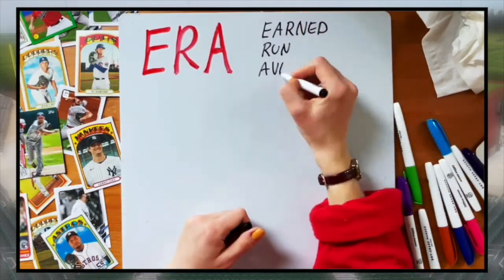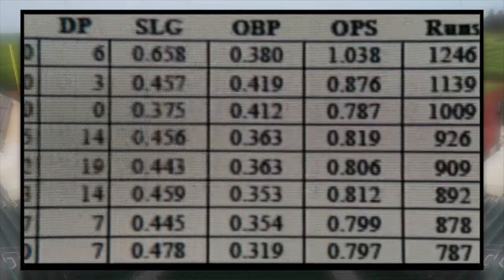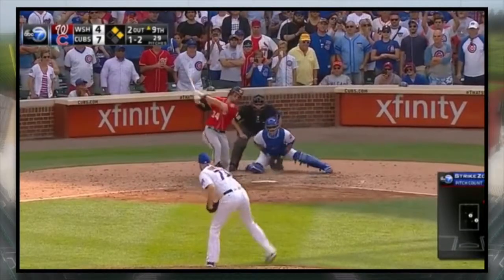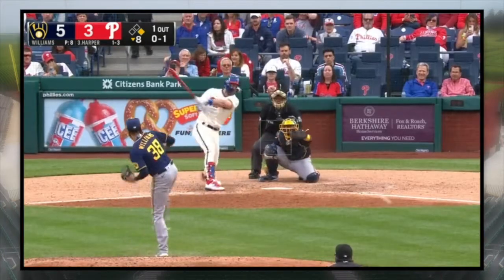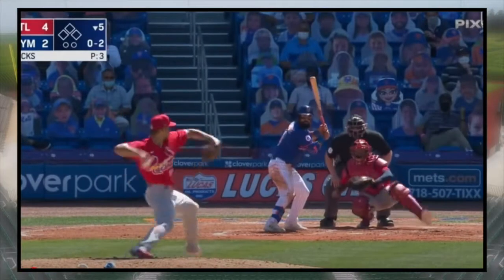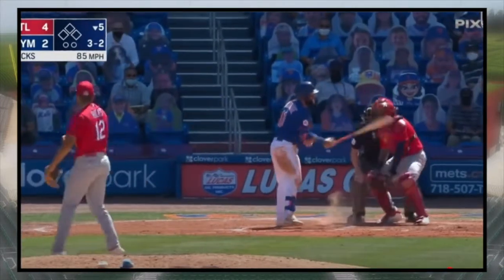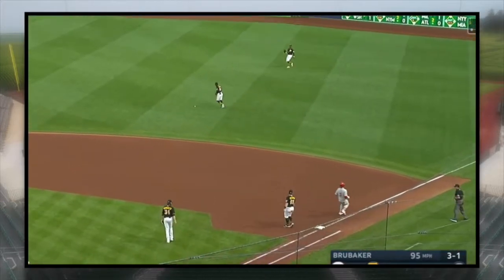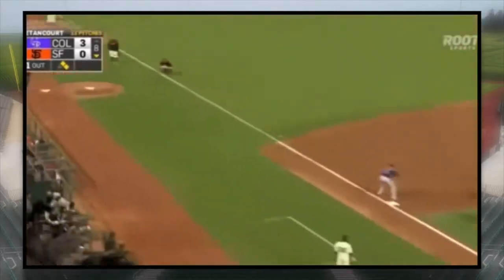Baseball's *NEWEST STAT* Everyone MUST KNOW ABOUT!!